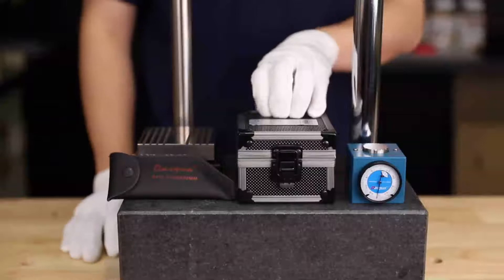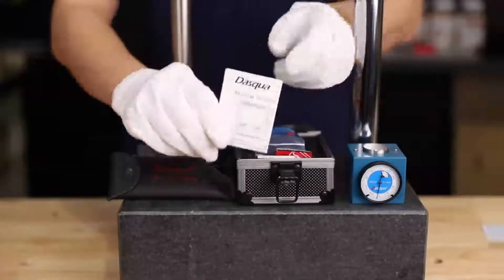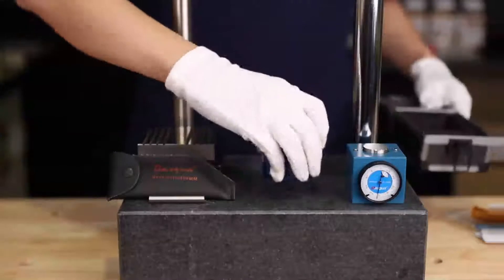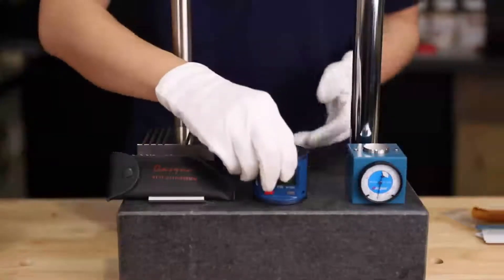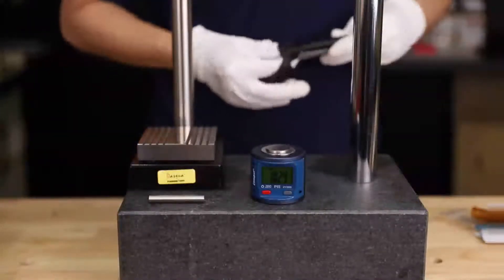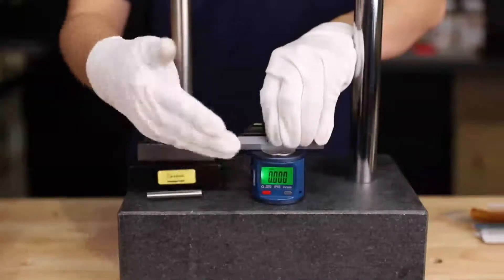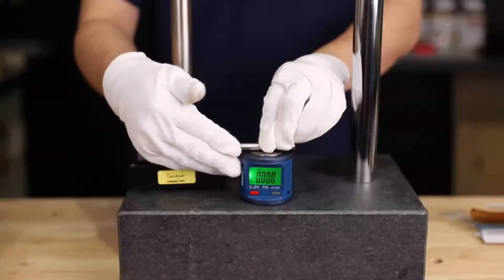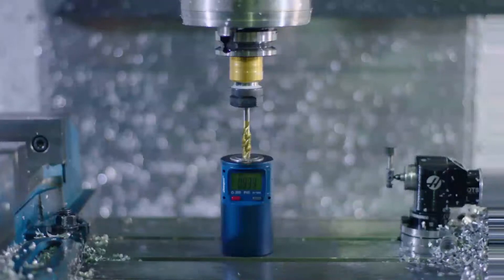Dasqua 100mm IP65 Water Proof Digital Display Digital Zero Setting Device with 0.001mm Resolution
Specifications:
Product Name: Digital Zero Setting Device
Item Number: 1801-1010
Height: 100mm
Accuracy（Tolerance Range): ±0.002mm/0.0001",
Repeatability: 0.003mm/0.0001"
Power: 3V Lithium Battery CR2032
Warranty: Two Years

Features:
1. With magnetic base
Fixed on machine steadily and shorten tool setting time and improve work efficiency greatly
2. Resolution reaches 0.001mm
Higher than other zero setting devices
3. Lighting indicating at “0”
More obvious and accurate compared with mechanic zero setting device

Application:
Used to help tool setting , Can be used in IP65 working environment (with inductive measurement against splash water) and will not damage the tool edge.